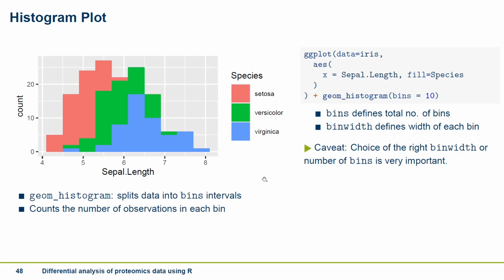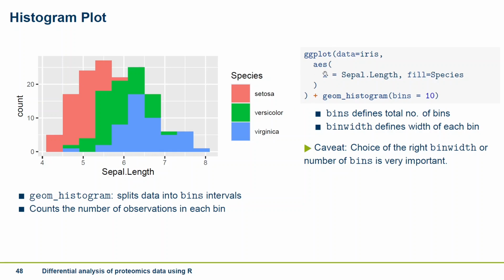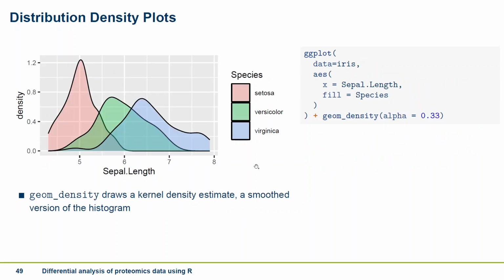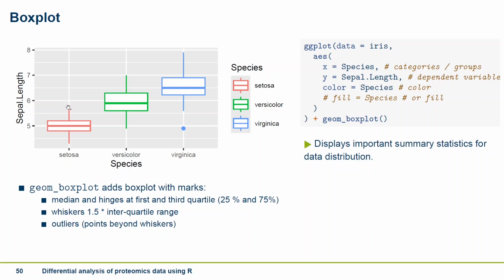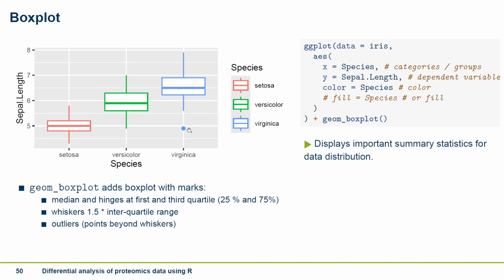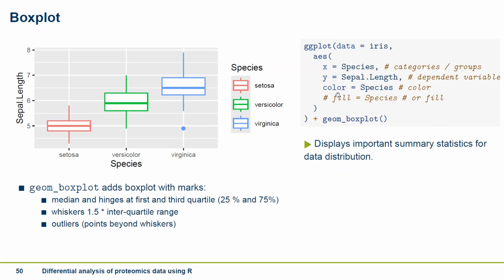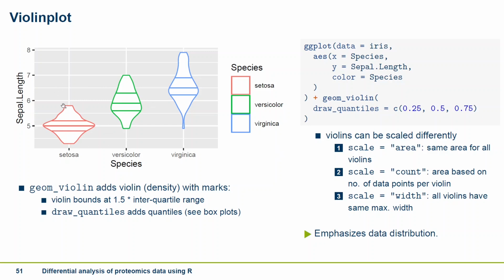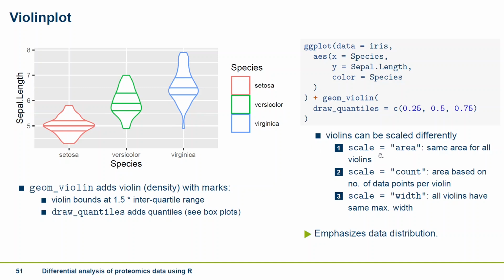4a Plottypes II